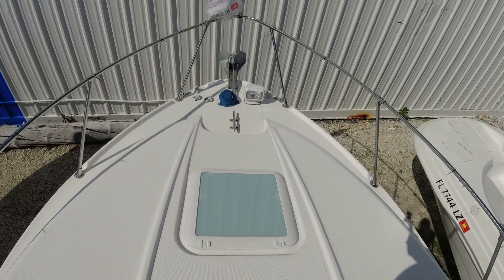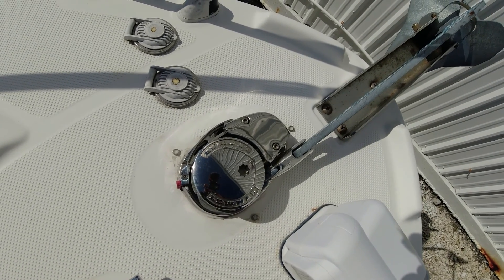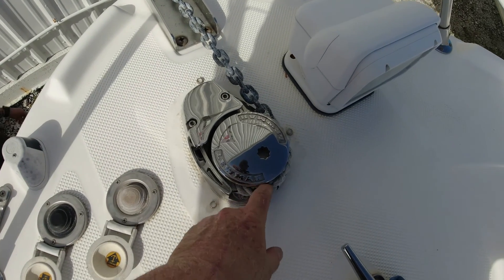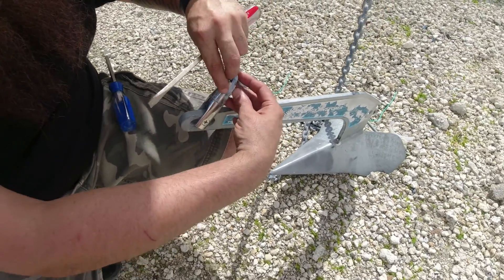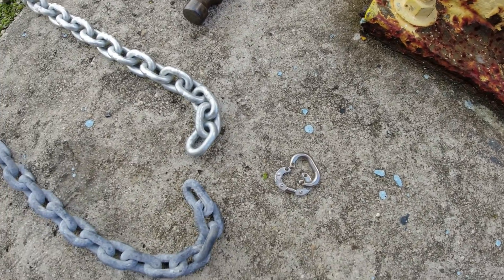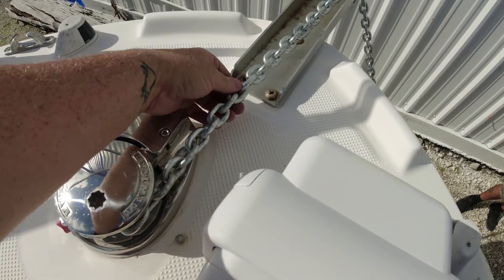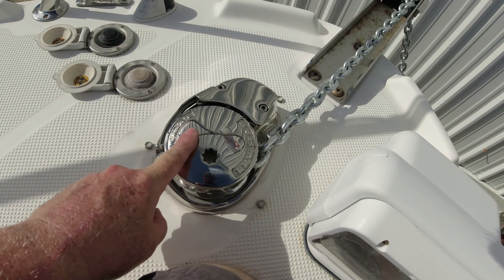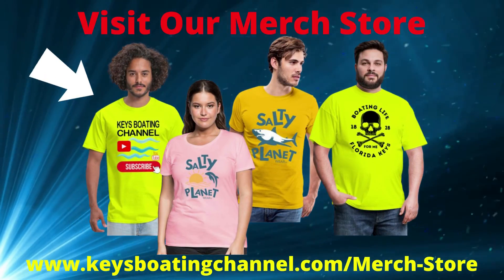BOAT Anchor Chain SETUP - Problems with Lewmar V700 Windlass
In this video we show you our BOAT Anchor Chain SETUP and the Problems with Lewmar V700 Windlass. Since we installed the new V700 we have been having problems with the windlass picking up the rope. We made sure we bought the correct Boat anchor chain and rope that our windlass would be compatible with. But every time we use the Lewmar windlass the rope part keeps getting tangled, but the chain part has no problems coming up and through the Lewmar V700 Windlass, so we added another 30' of anchor chain to make it a total of 45'. This way we would only use the chain portion of the anchor line to anchor the boat in our usual shallow areas and sandbars.

SONGS:
(Intro) Happy Jamaica by Hanjo Gabler